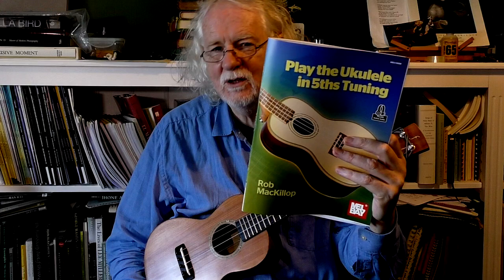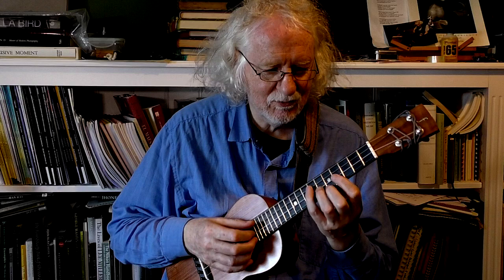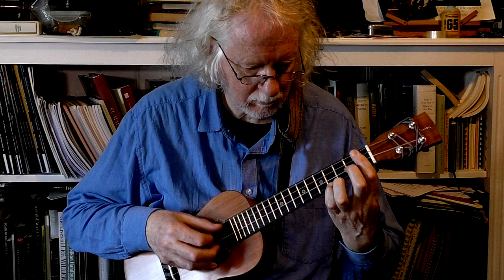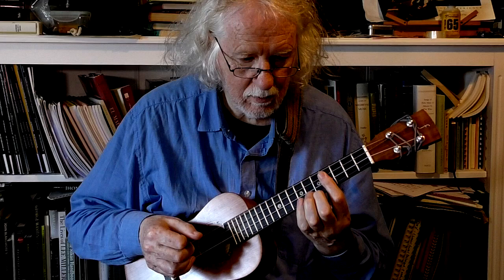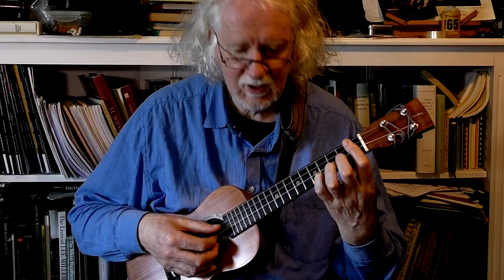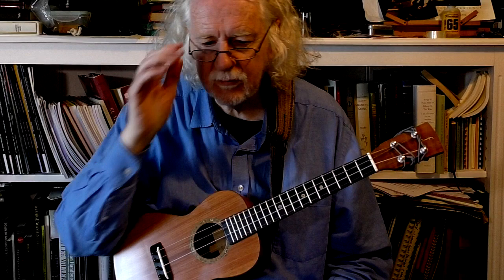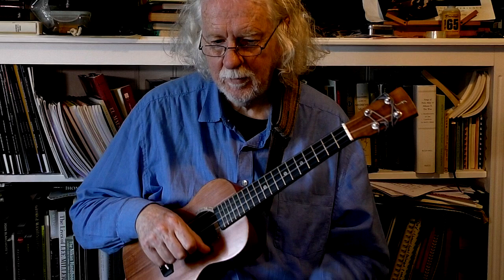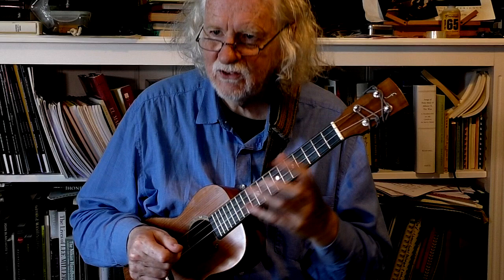Play Ukulele in 5ths - Two Studies by Duport, pages 24 & 27 - Rob MacKillop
The first study by Duport is very beautiful and enjoyable to play. The second is an exercise it not looking at the fretboard, though you might want a sneak peek every now and then. These studies are from my Mel Bay edition, Play Ukulele in 5ths Tuning This video is the third in a series of seven, where I play and talk you through many items. As my book mentions, Aquila make two sets of Ukulele in 5ths strings, one for a Soprano (30U - GDAE tuning - same as a violin) and Concert (31U - CGDA - same as a viola or as a cello an octave higher). The Concert strings also work on a Tenor ukulele, as I show here, but I tune all the strings down a semitone or two as the string length of the Tenor is longer. So, you do need to change all the strings from your regular gCEA tuning. Many people use this as an excuse to buy yet another ukulele! :-) If you like what I do, why not "buy me a coffee" by making a donation All donations go to help fund my free videos, research and websites - a not-for-profit venture.